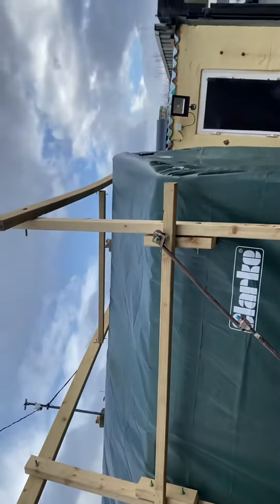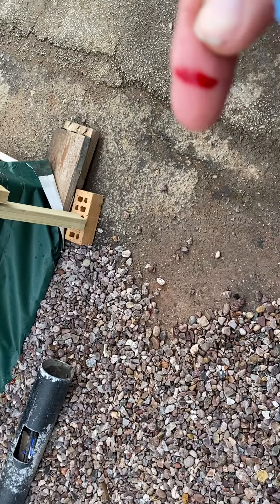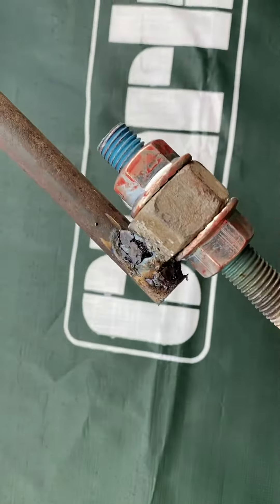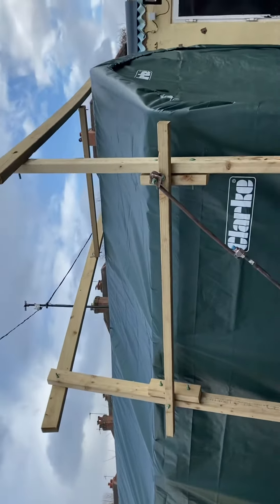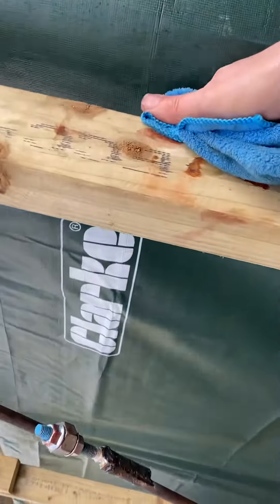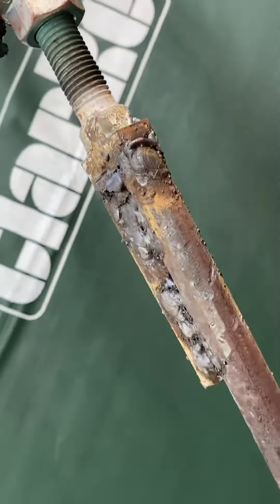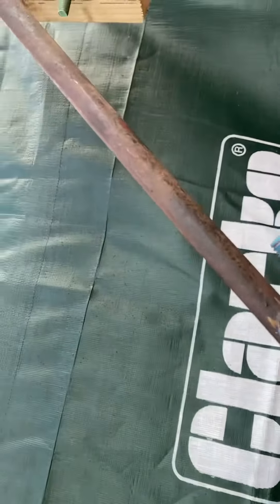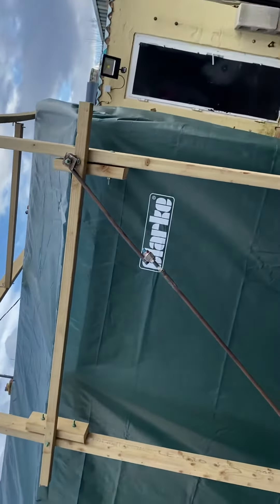Reggy fix 5 of5